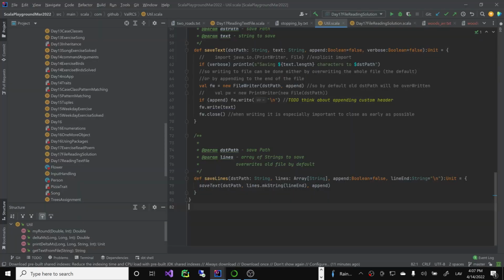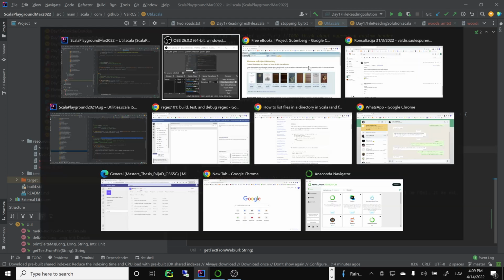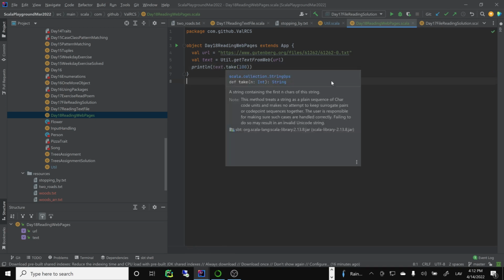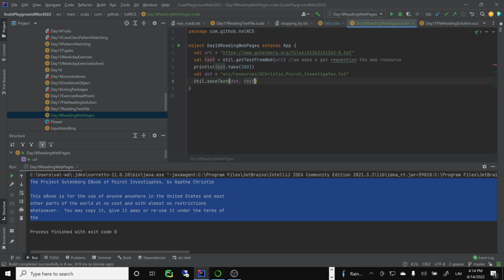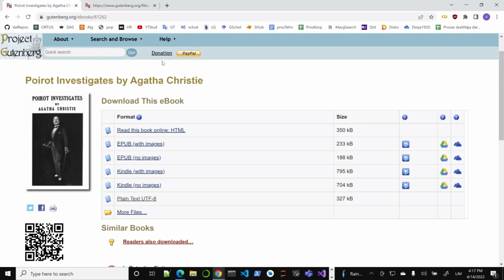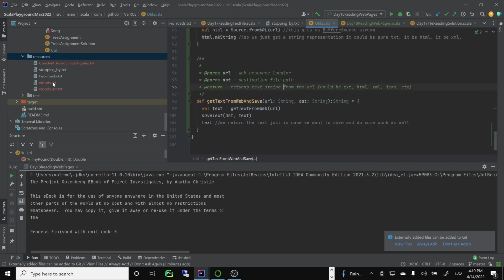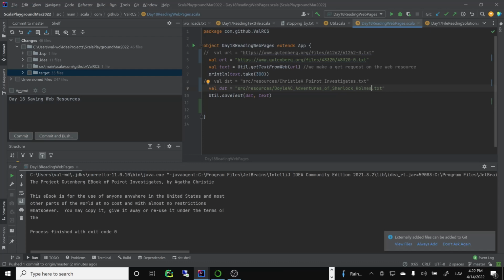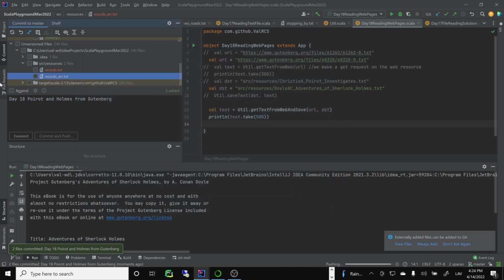Scala Day 18 - Reading Web resources 2022 04 14 16 07 05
Day 18 - Scala Reading web resources and saving to file

Scala Bootcamp shegoestech.lv